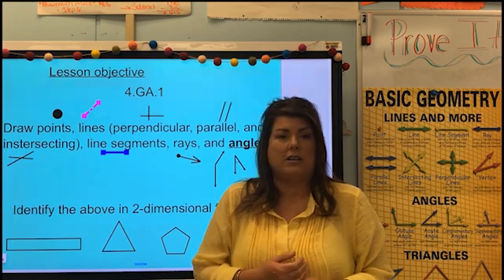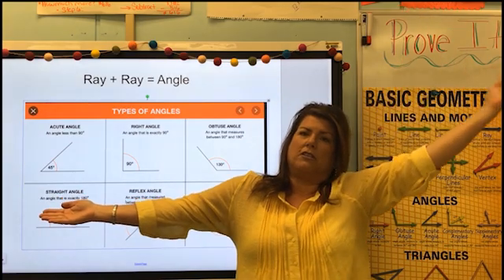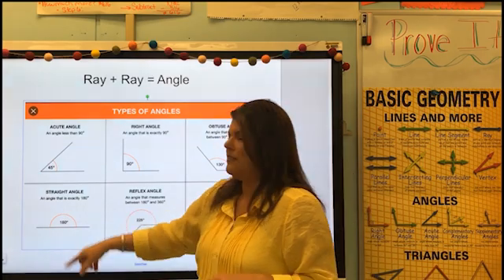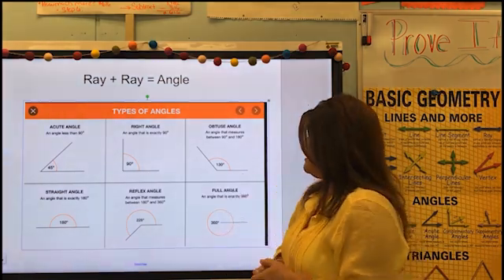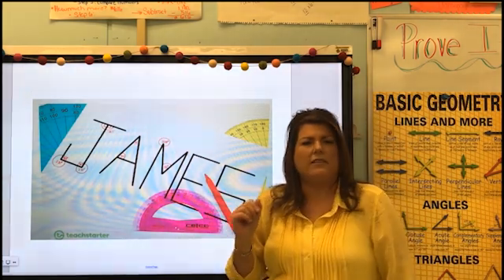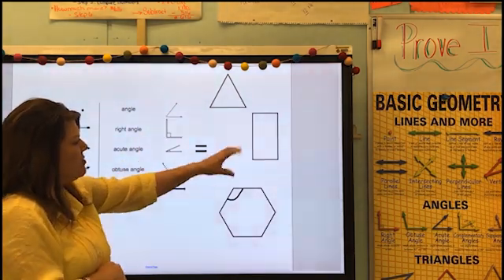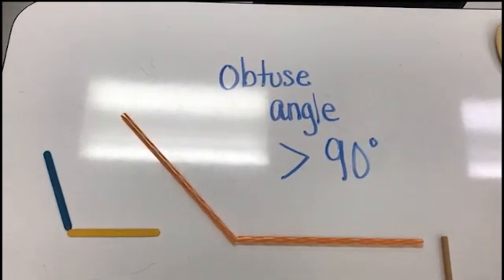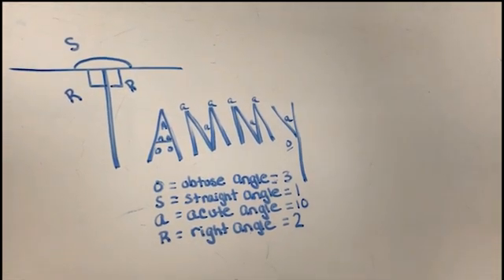4th Math - Week 2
Hi 4th graders! We're so glad to have you back for week 2. Today we are going to build on to what we learned last week about lines, and we are going to introduce angles! The video also provides fun activities you can do at home!